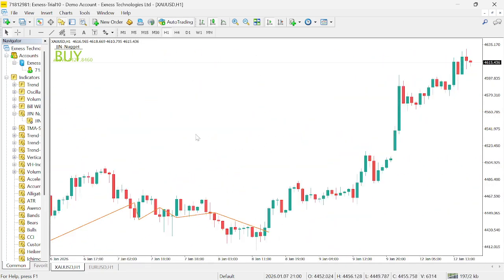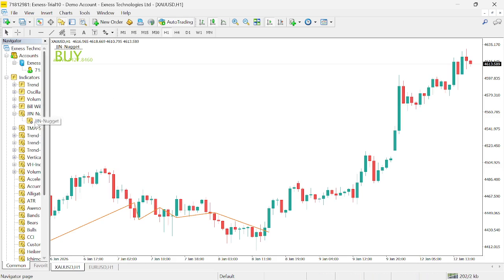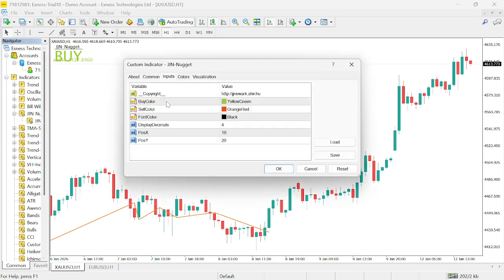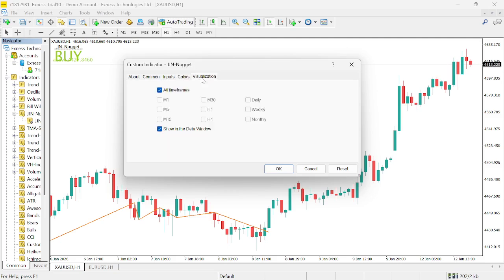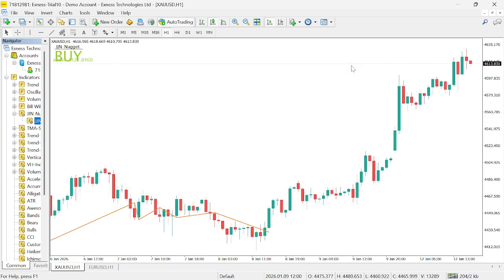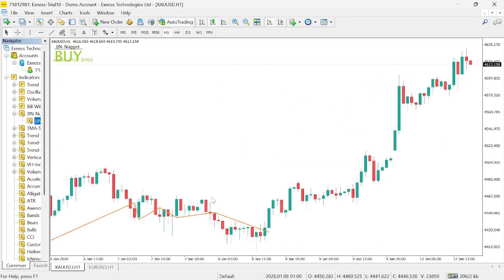JJN Nugget Indicator for MT4 - Sharp Zigzag Line With Green BUY Red SELL Text Signal Display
The JJN Nugget Indicator for MT4 draws a sharp zigzag-like line that moves through the chart more dynamically than a moving average, generating green BUY text signals above the chart when price trades above the line, indicating bullish condition,s and red SELL text signals when price moves below the line, signaling bearish setups.​

In this video, you will learn how customizable settings allow users to adjust parameters for scalping swing trading or position trading; how line sharpness parameters control zigzag responsiveness with sharper settings for frequent signals while smoother settings filter for confirmed moves; how signal display options customize the appearance, size, and positioning of green BUY and red SELL text labels; and what pros and cons The Forex Geek notes including visual simplicity, clear signal highlighting adaptability and reduced emotional trading versus false signals in volatile news-driven markets, performance dependency on market conditions being less reliable in choppy sideways markets, the need for combination with other technical or fundamental analysis, and learning curve requiring practice for correct signal interpretation.​